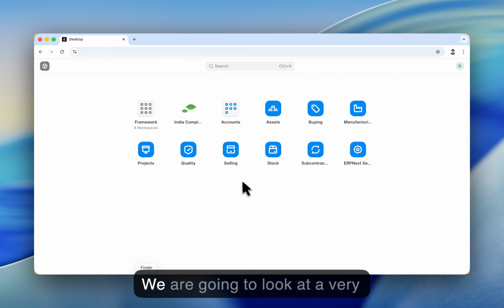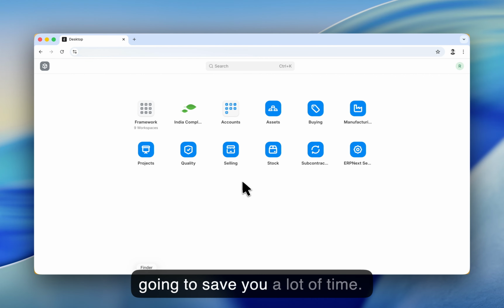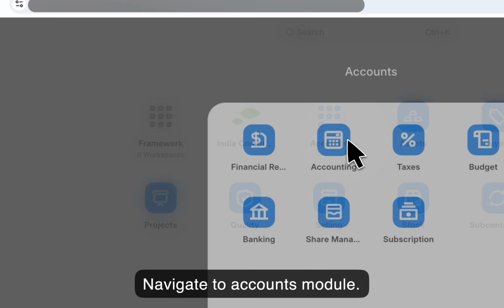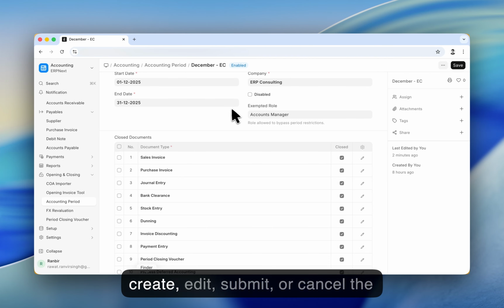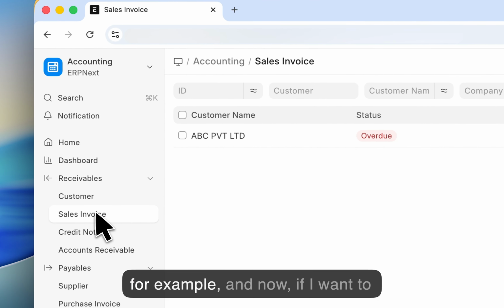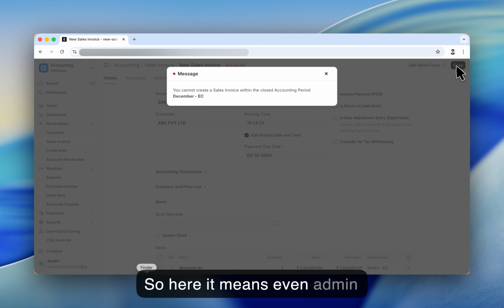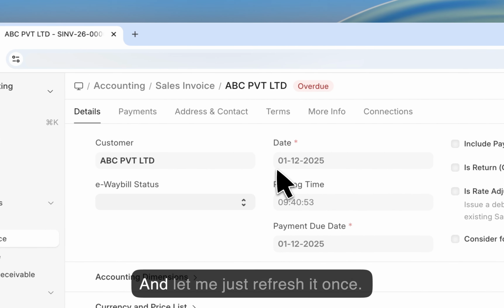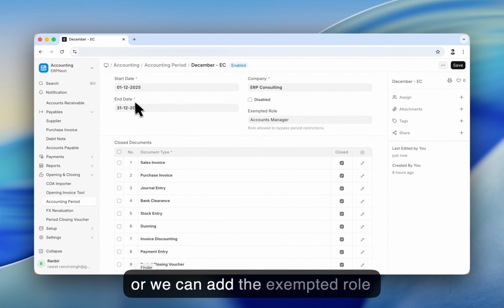ERPNext v16: Accounting Period Role Exemption Explained (New Feature)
In this video, we explain how ERPNext v16 allows selected roles (like Finance Manager or Auditor) to bypass accounting period restrictions, even when the period is closed.

This feature helps:
Reduce admin dependency
Avoid reopening closed accounting periods
Allow senior finance users to make controlled corrections